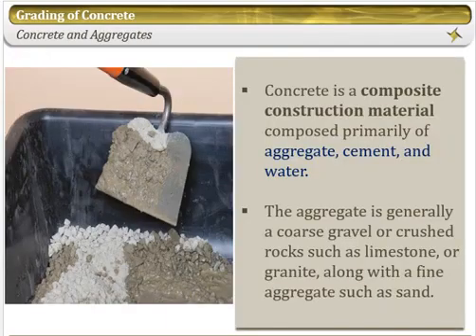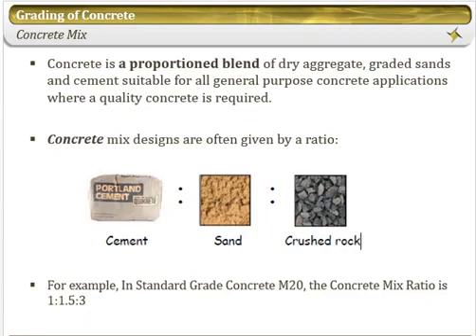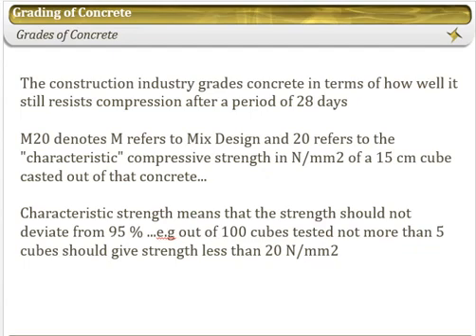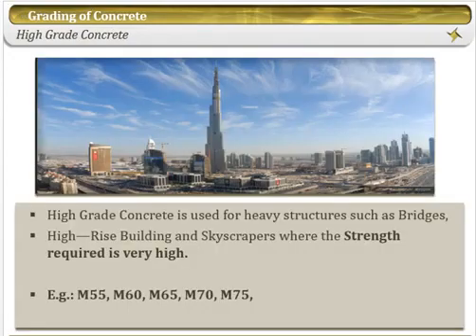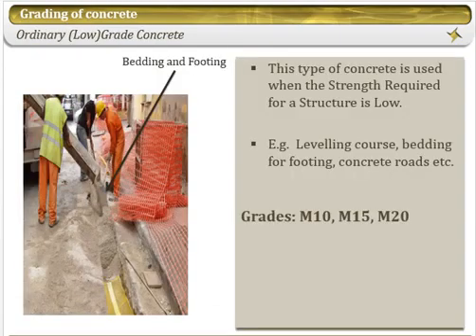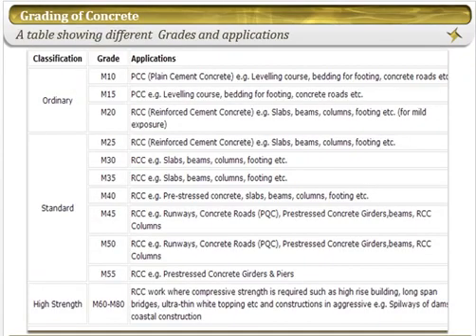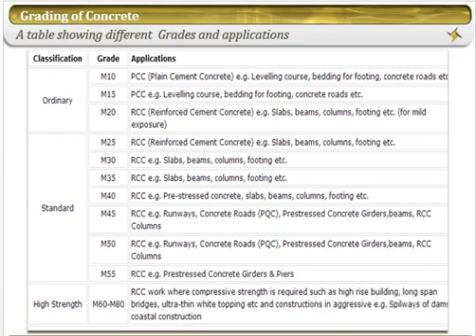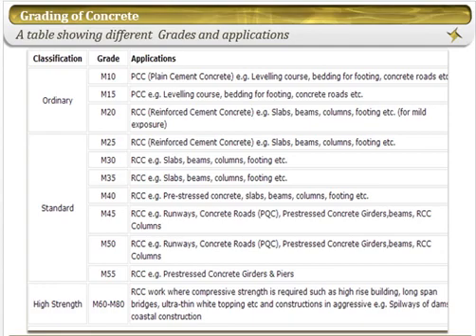Grading of Concrete by Mr. Krishna Murari , Civil Engg, VIT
Grading Of Concrete